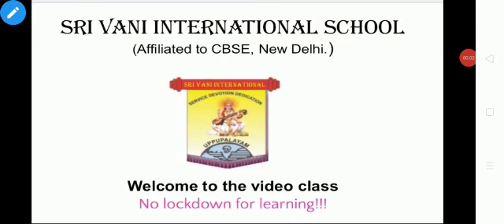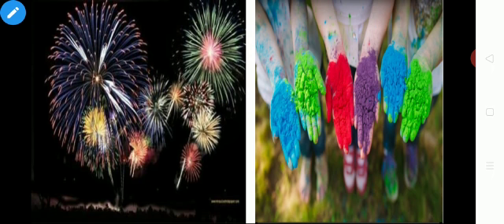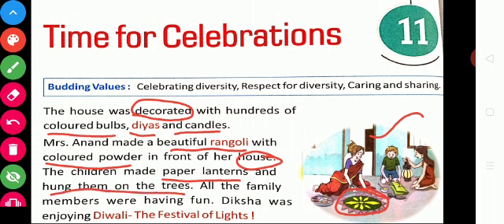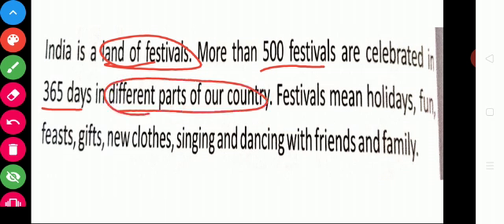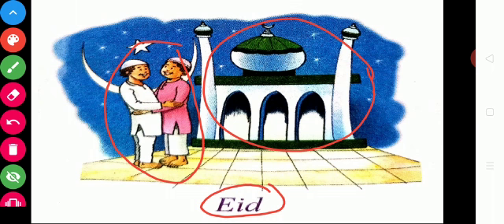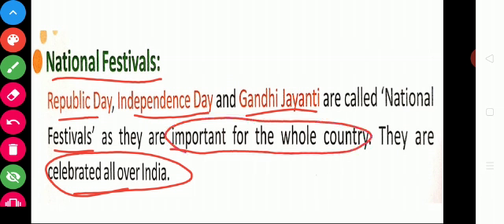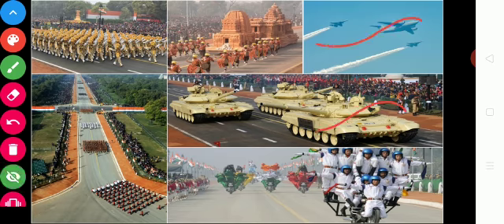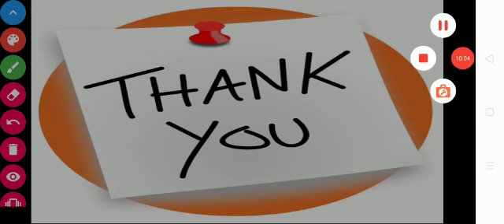Grade 2 EVS Lesson 11 Part 1